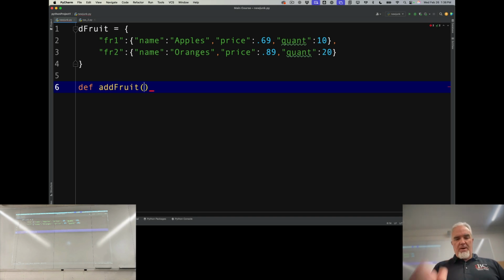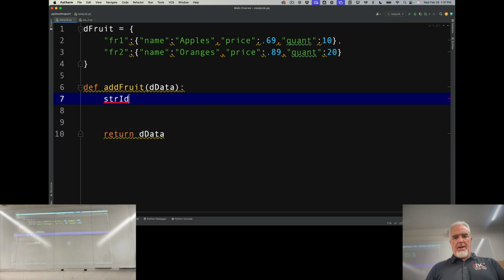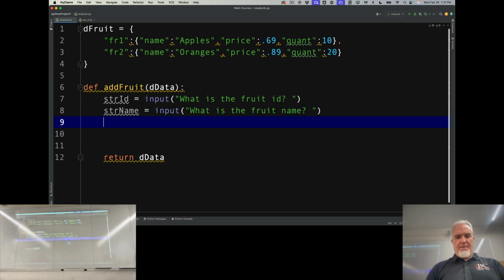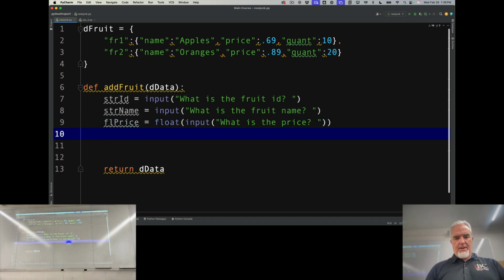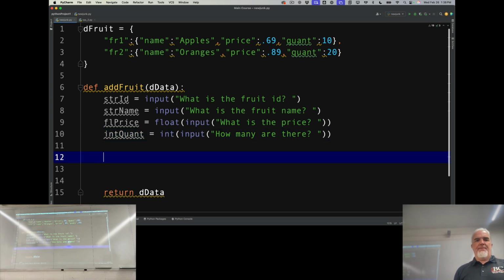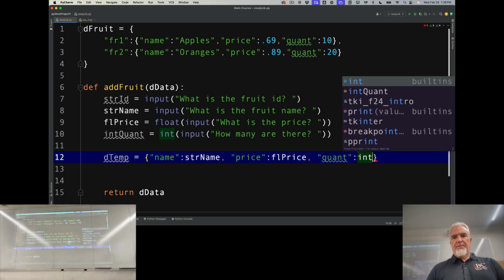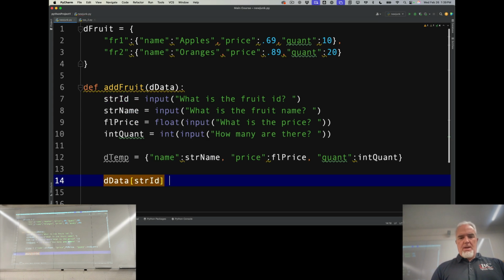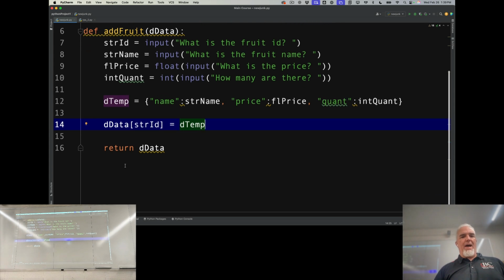Python (Spring 2025) Module 7-16: A7 Example - Adding Fruit